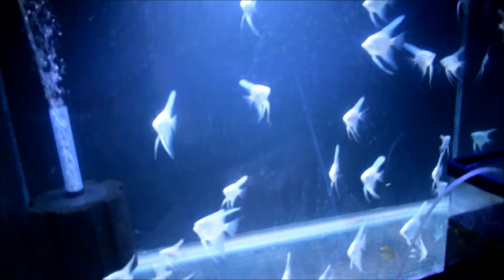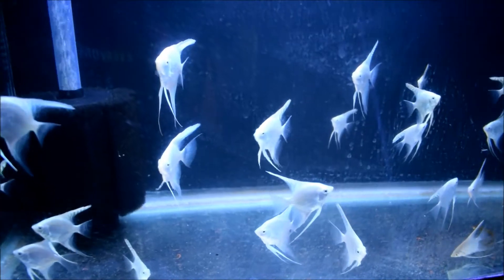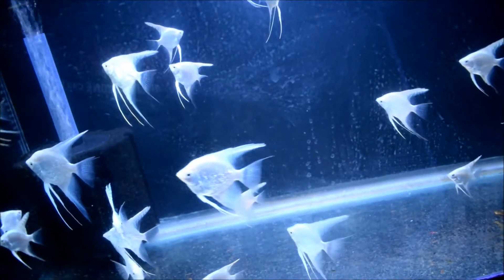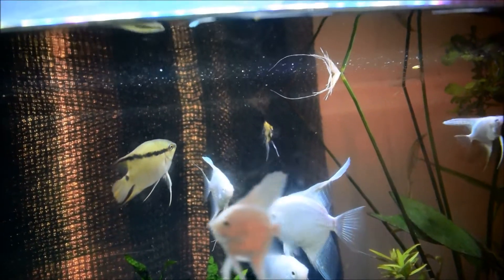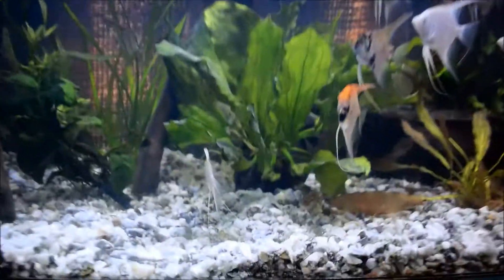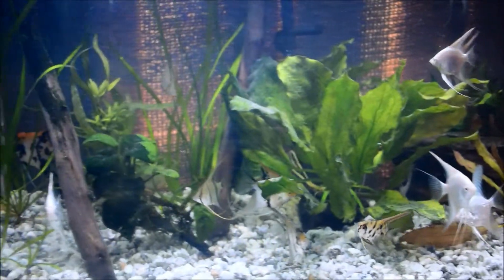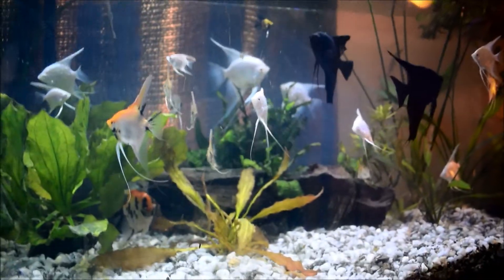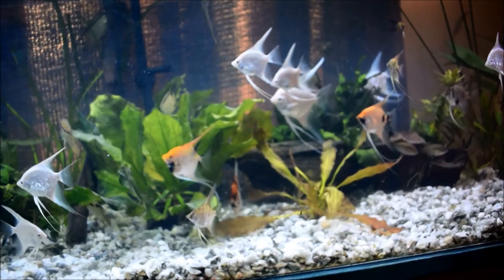the new tank(what a bargain) and rescape of 100 gallon